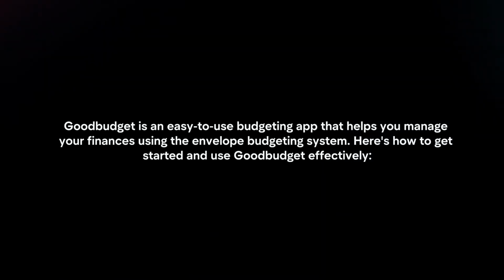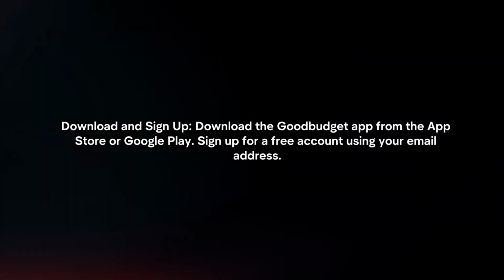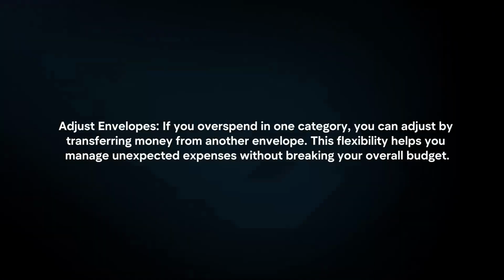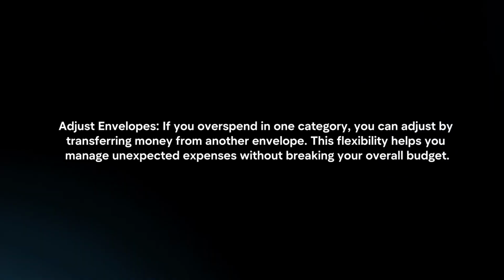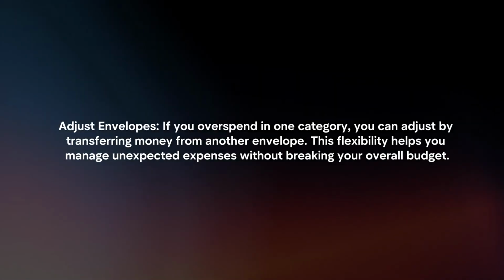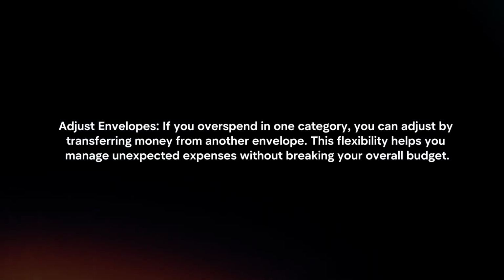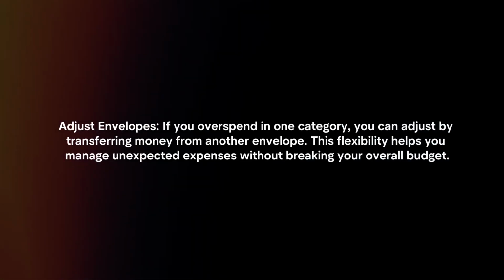How To Use Goodbudget App? (2024)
In this video I will explain How You Can Use Goodbudget App In 2024.